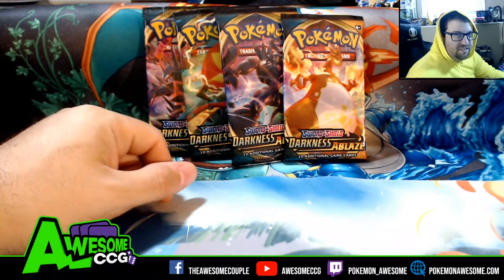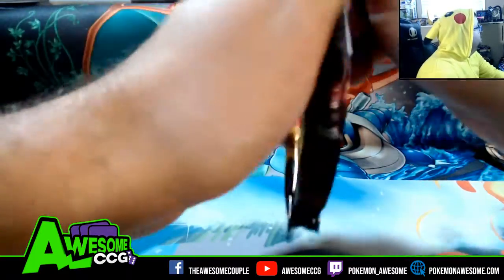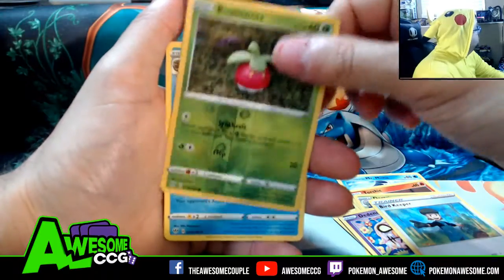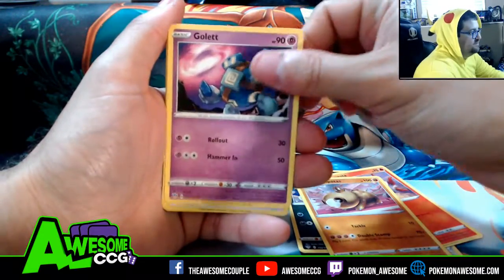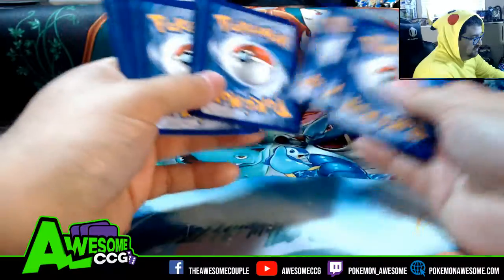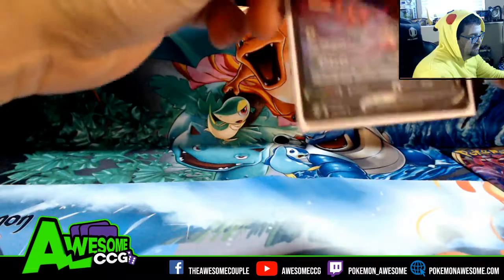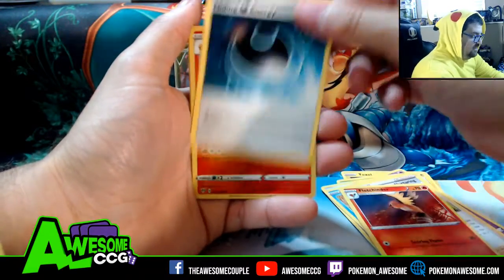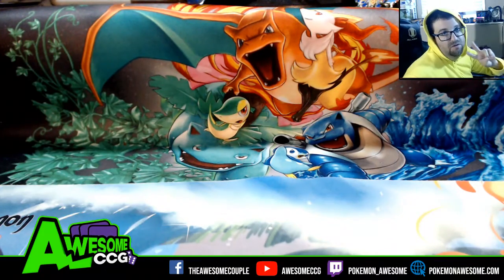4 Packs A Day! Opening 4x packs of Pokemon Cards Every Day! #169